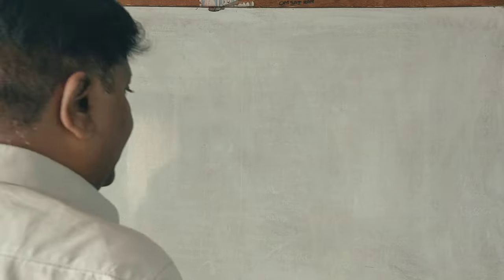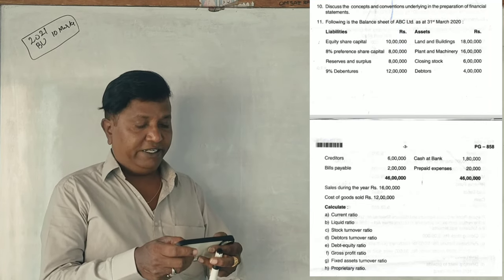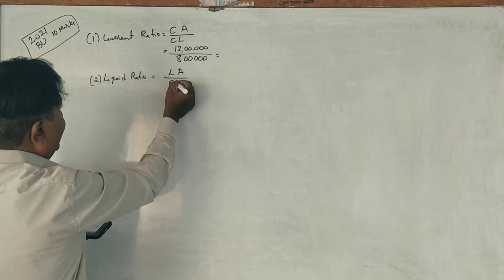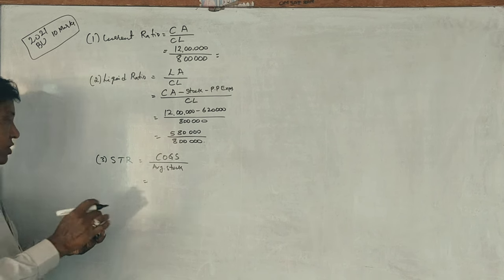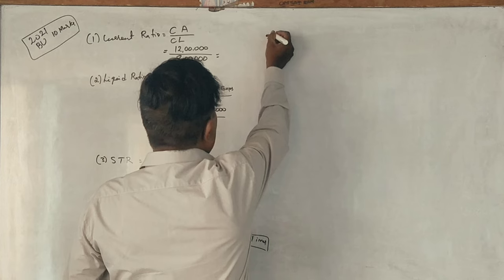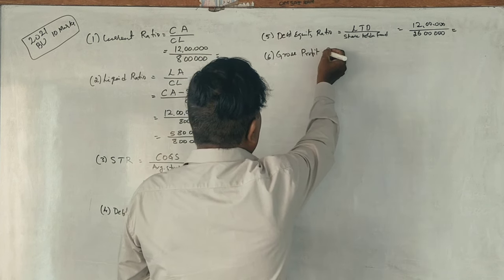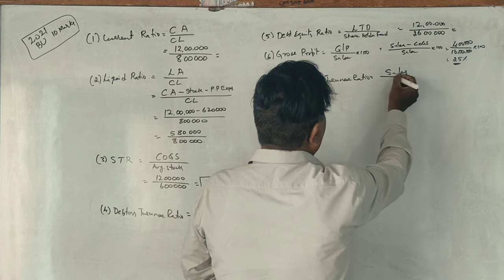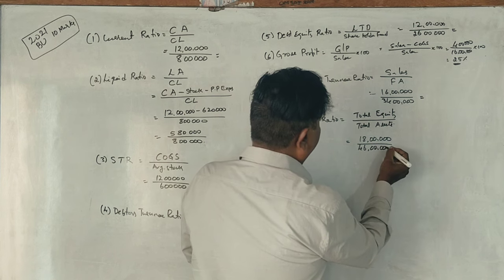1st MBA - MA/AFM - Ratio Analysis - (2021 BU Question Paper) 10 Marks By Srinath Sir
Accounting for Manager 2021 Solved Question Paper BU - 10 Marks